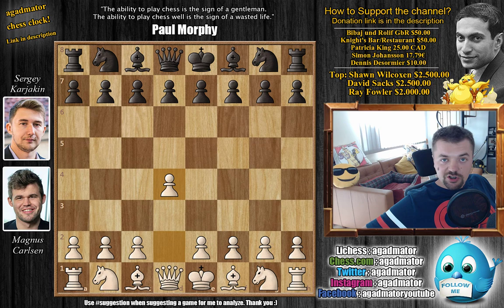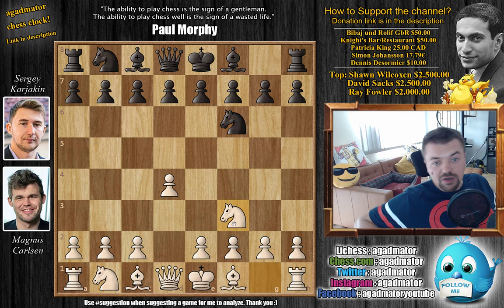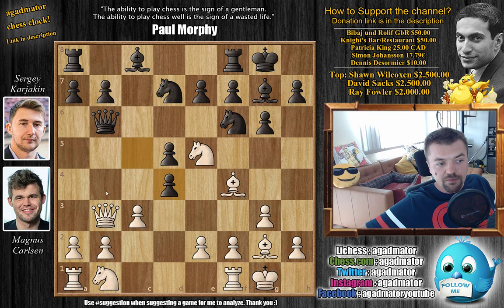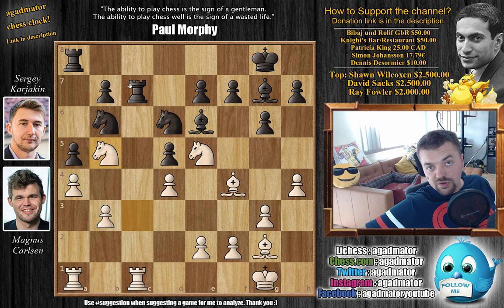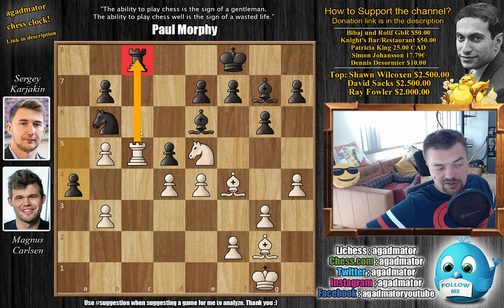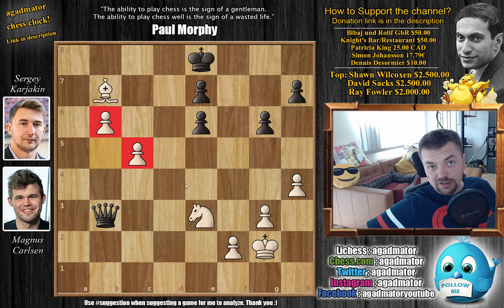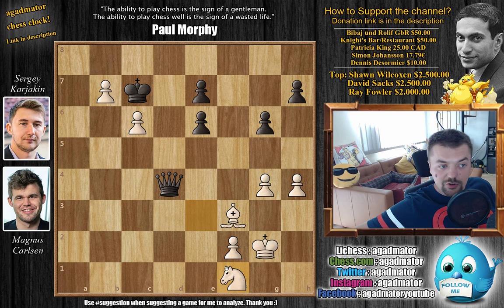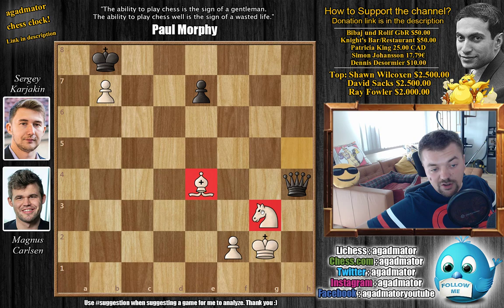The Whiskey Immortal || Carlsen vs Karjakin || Lindores Abbey Chess Stars (2019)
Magnus Carlsen vs Sergey Karjakin
Lindores Abbey Chess Stars 2019 round 05, May-25
Queens' Pawn Opening: Pseudo Catalan (D02)

1. d4 Nf6 2. Nf3 d5 3. g3 g6 4. Bg2 Bg7 5. O-O O-O 6. c3 Nbd7 7. Bf4 c5 8. Ne5 Qb6 9. Qb3 cxd4 10. Qxb6 Nxb6 11. cxd4 Ne4 12. Rc1 Nd6 13. Nc3 Be6 14. a4 a5 15. h4 Rfc8 16. b3 Rc7 17. Nb5 Rxc1+ 18. Rxc1 Nxb5 19. axb5 Rc8 20. Rc5 Kf8 21. e4 a4 22. exd5 Rxc5 23. dxc5 a3 24. dxe6 a2 25. Nd7+ Ke8 26. Nxb6 a1=Q+ 27. Kh2 Be5 28. Be3 fxe6 29. Bxb7 Bd4 30. Nc4 Bxe3 31. Nxe3 Qb2 32. Kg2 Qxb3 33. b6 Qb5 34. Bf3 Kd8 35. b7 Kc7 36. c6 Qb4 37. g4 Qd4 38. Nf1 h5 39. gxh5 gxh5 40. Ng3 e5 41. Ne4 Qc4 42. Ng5 Kb8 43. Be4 Qe2 44. Bf5 e4 45. Nxe4 Qc4 46. Ng3 Qxc6+ 47. Be4 Qf6 48. Nxh5 Qxh4 49. Ng3

Lindores Abbey Chess Stars is a rapid double-round robin tournament featuring World Champion Magnus Carlsen, Former World Champion Vishy Anand, Ding Liren and Sergey Karjakin. The Lindores Abbey Distillery will host the event on 25-26 May, bringing the game of kings back to the abbey after 500 years, with games played overlooking the abbey ruins where no fewer than five monarchs once walked.

The rate of play is 25 minutes per player, with a 10-second increment per move. In the event of a two-player tie for first place there will be a play-off with pairs of 3+2 blitz games played until one of the players wins. If there are three players tied for first place, the two players with the most wins (then the best Sonneborn-Berger) will be seeded directly into the final. If four players tie there will be semifinals.

ChessAtLindores "Watch me without ads on your Amazon devices and Roku TV